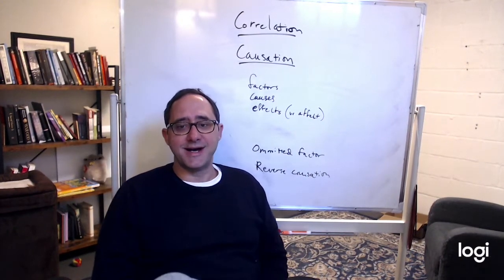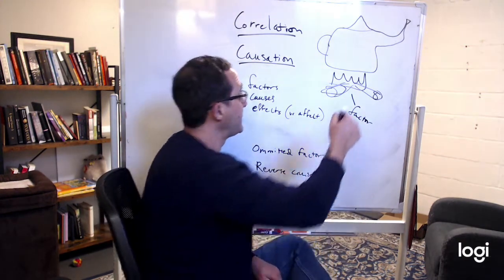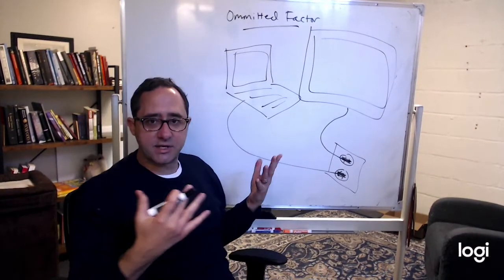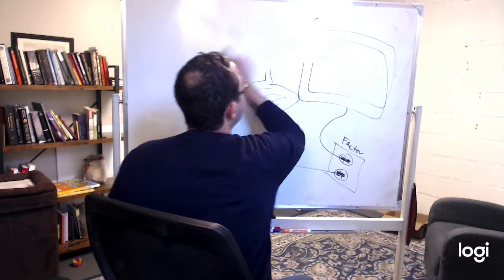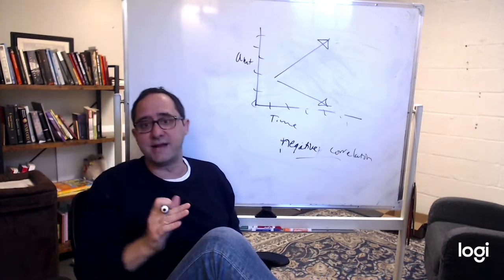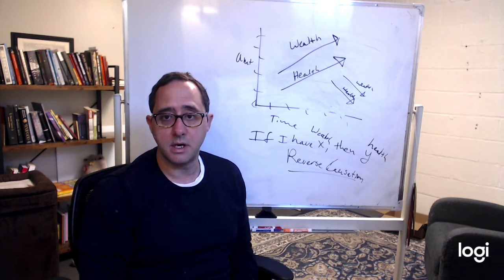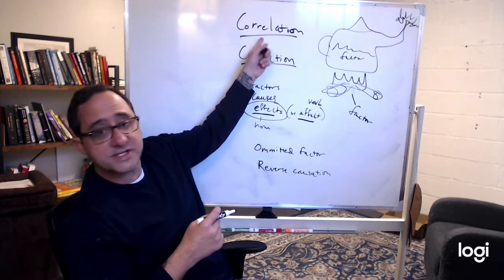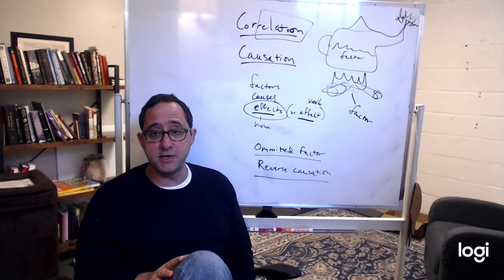Logic, Science, Stats Correlation & Causation Business English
How do you know if one issue is connected to another?  How do you know if one thing caused another to happen? This is our discussion today: correlation and causation.

Vocabulary:
correlation
causation
factors
causes
effects
affect
positive correlation
negative correlation
zero correlation
ommitted factor
reverse causation